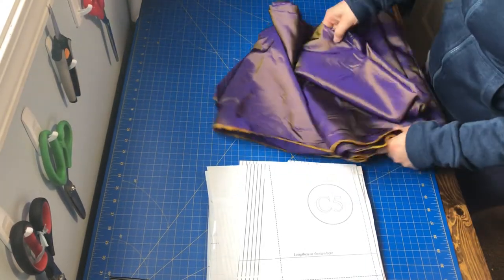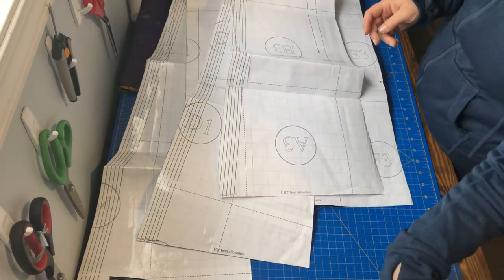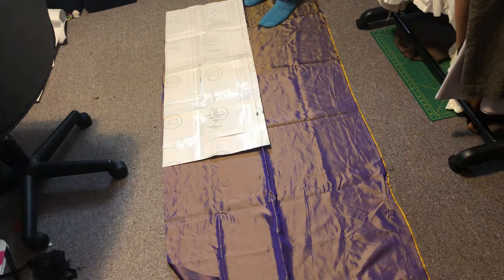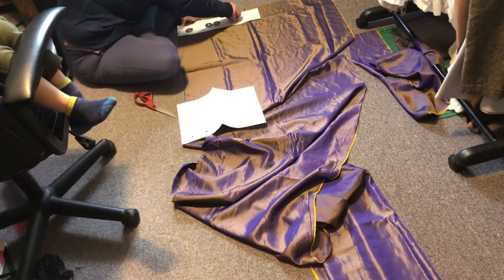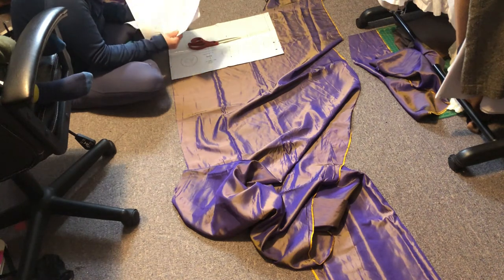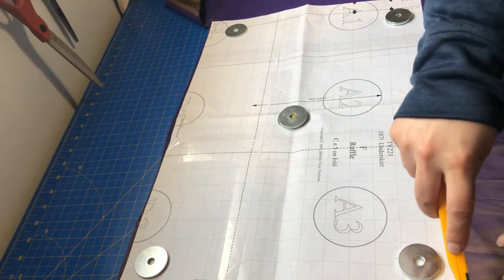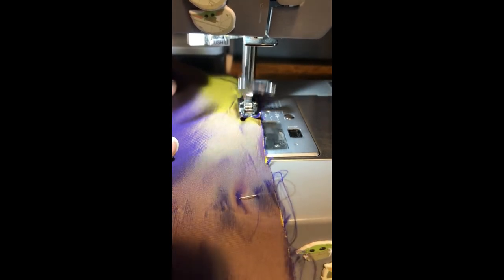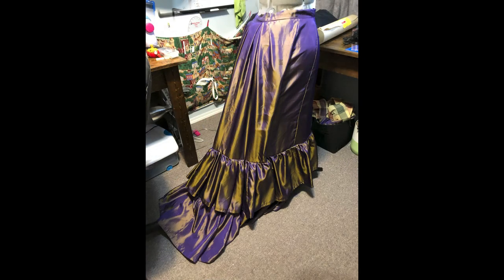Making an under skirt | TV221 | Victorian dress | 1878 foundation skirt in purple thrifted silk!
Today I will be going through this easy to make victorian underskirt. Underskirts go over the petticoats and under a polonaise or overskirt and was used from 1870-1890 where bustle and natural form era dresses were worn. This was made from fine fabirc as it was to be seen and compliments the entire outfit. A polonaise which is a bodice and overskirt all in one can be worn over this underskirt as well as a seperate bodice from underskirt.